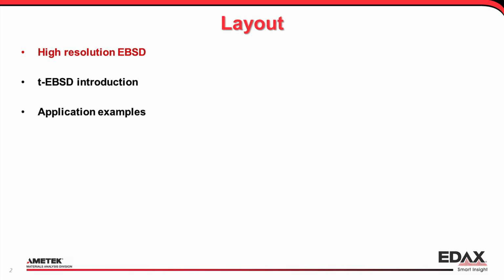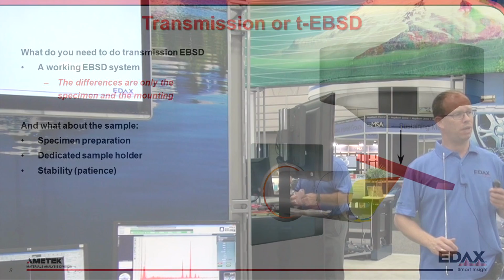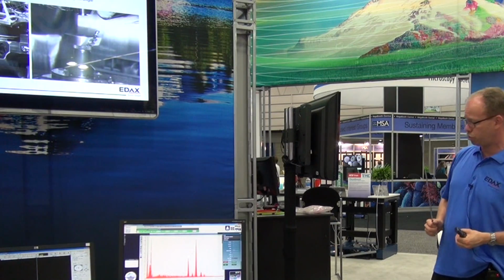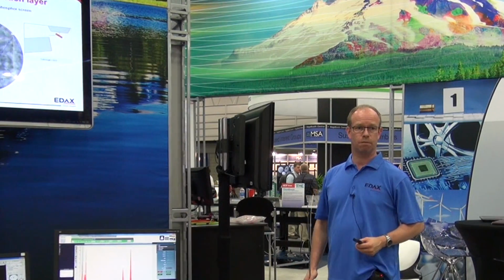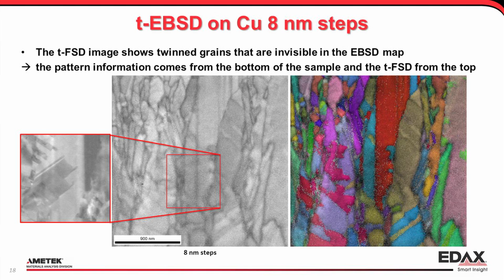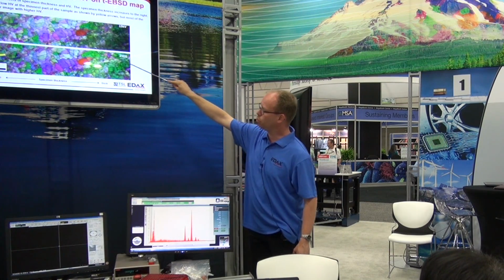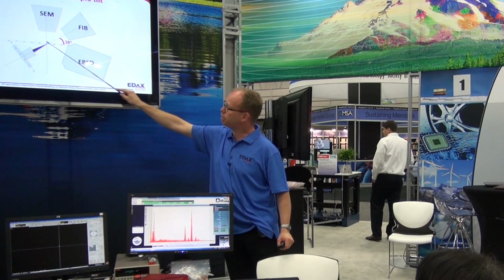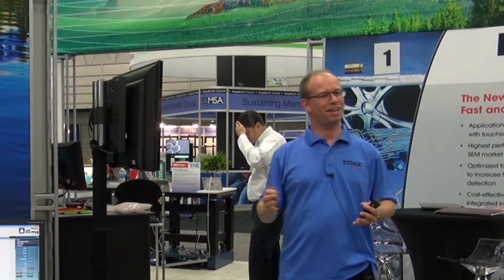t-EBSD - Orientation Measurements in TEM Foils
A presentation about using Transmission EBSD to analyze TEM foils.